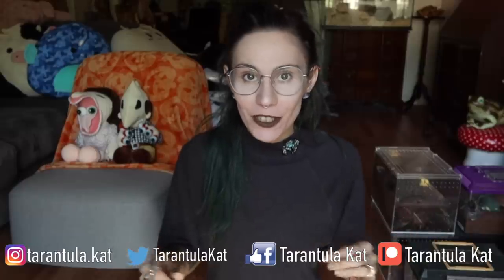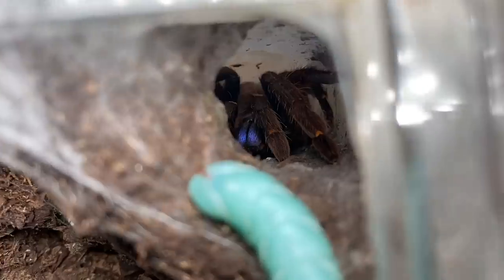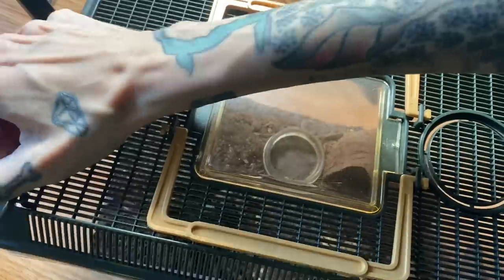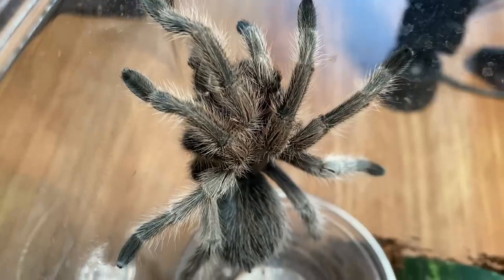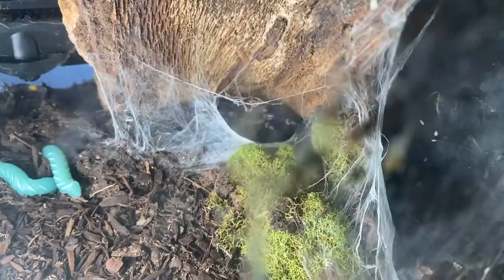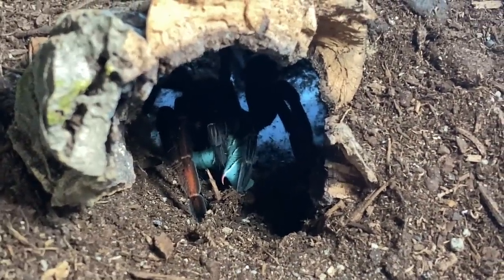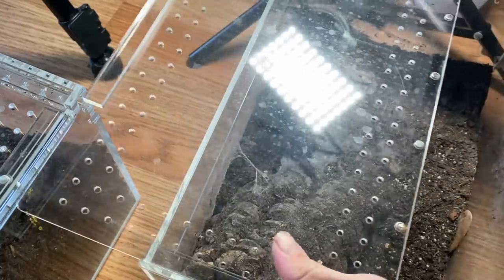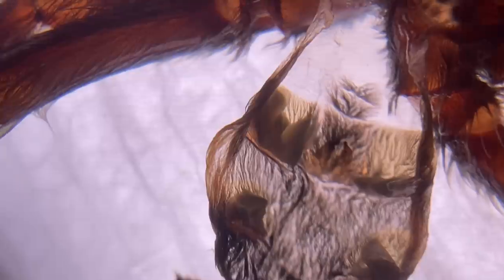Pulling SO MANY FREAKING MOLTS and FEEDING my Tarantulas!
Some recommended vendors:
Tom Patterson
Fanghub Tarantulas